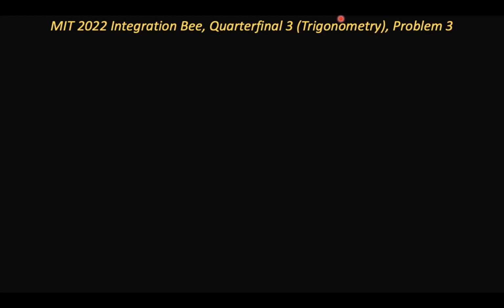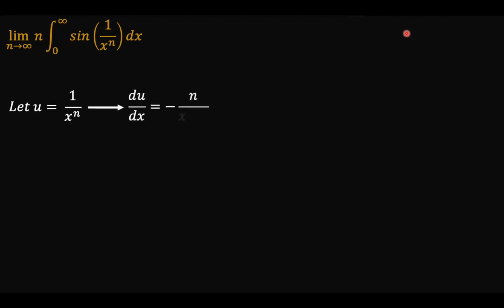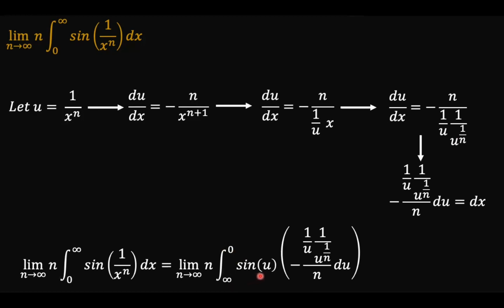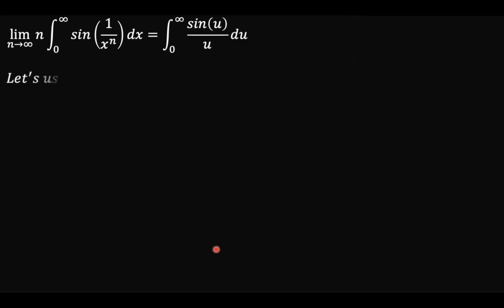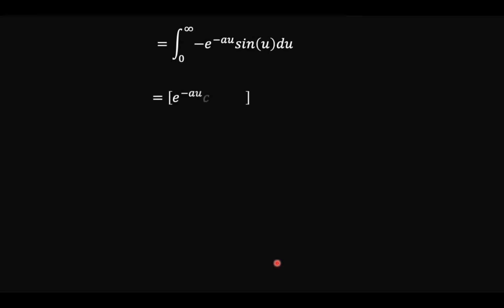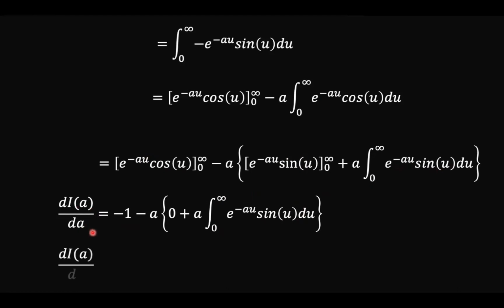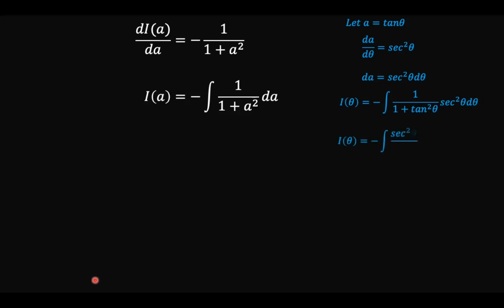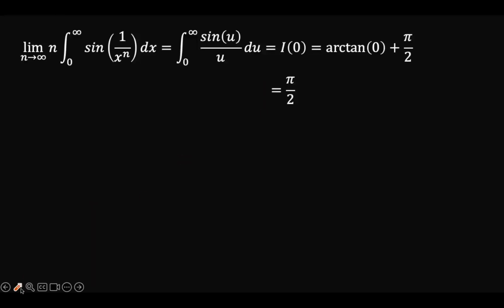MIT 2022 Integration Bee, Quarterfinal 3 (Trigonometry), Problem 3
This is a very beautiful problem from the MIT 2022 Quarterfinal 3! A limit that approximates to sinx/x. We employ differentiation under the integral sign- a method made very popular by RIchard Feynman!